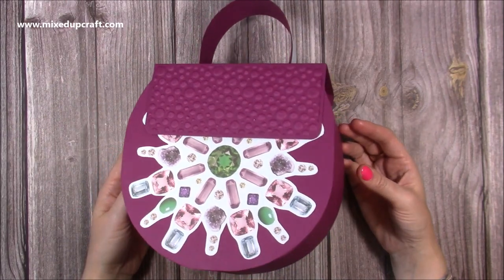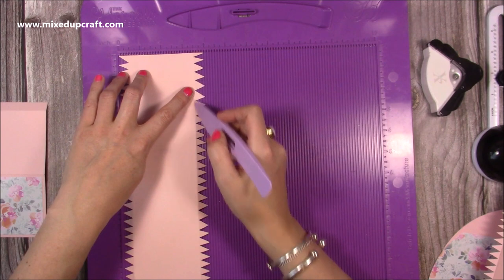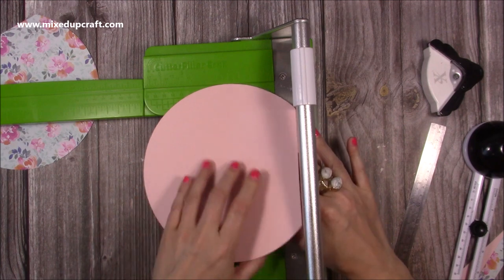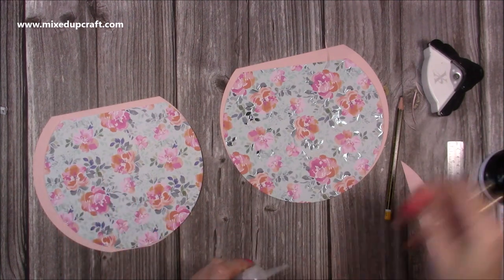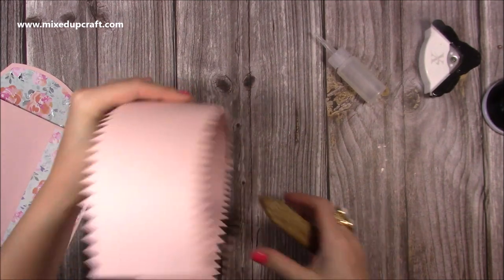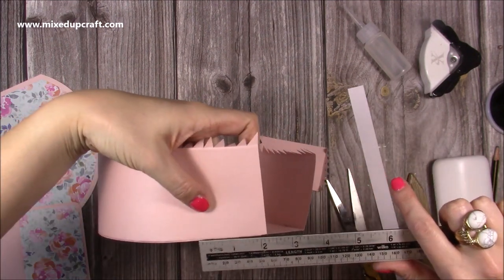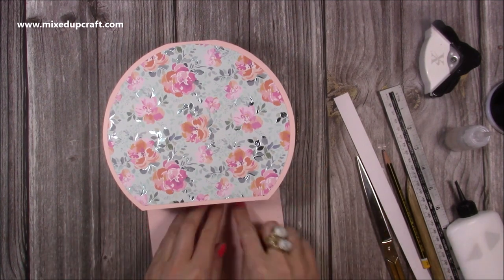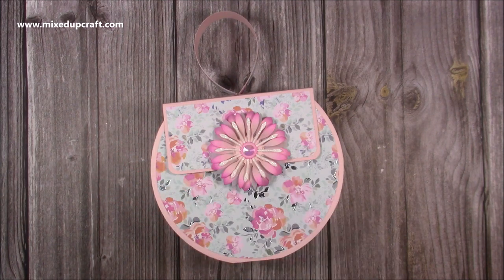Fish Bowl Shaped Gift Bag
In this tutorial, I show you how to make a cute Fish Bowl Shaped Gift Bag.

Collall Glue
My Purple Scoreboard by Hunkydory.

Sam